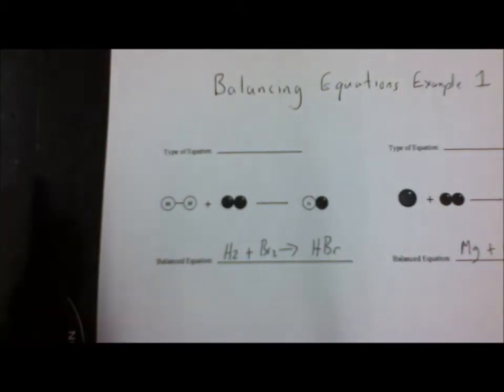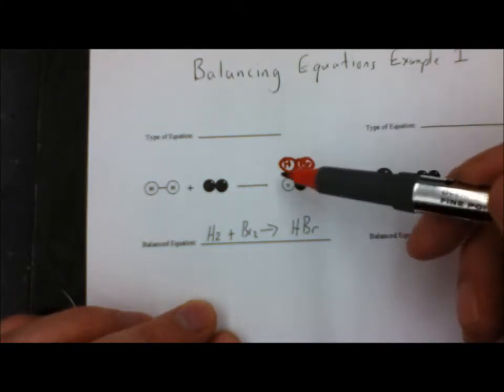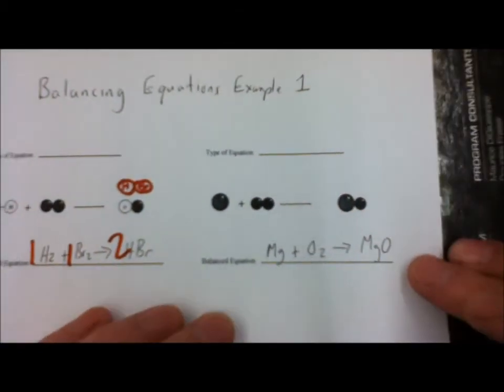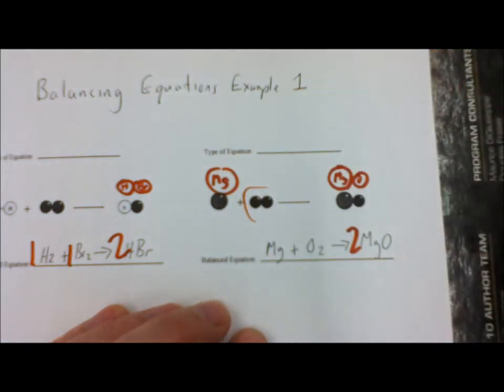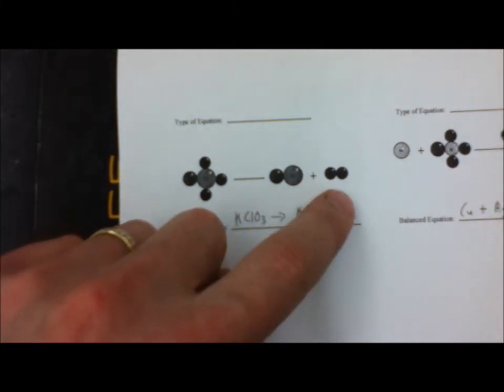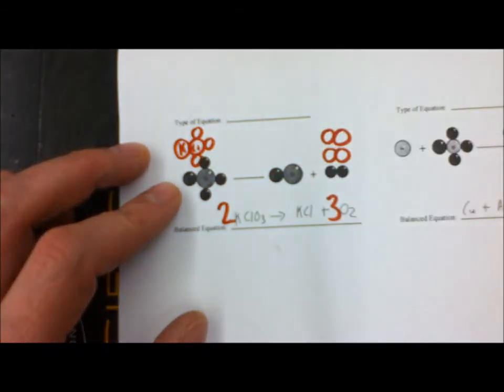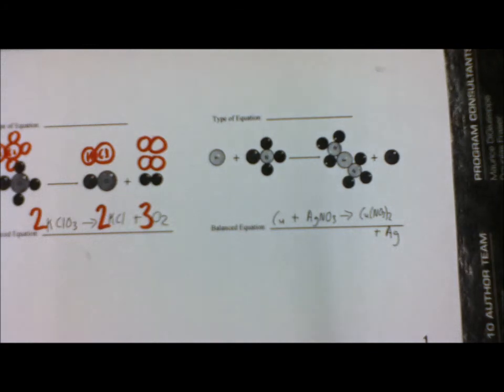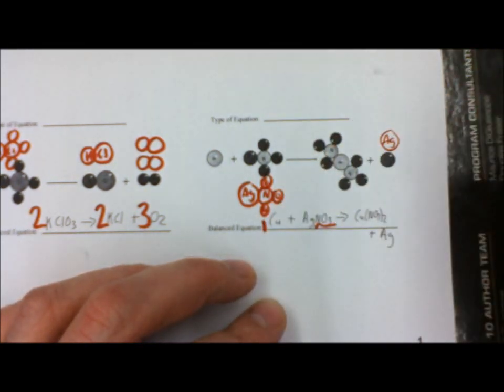Balancing Equations Examples 1